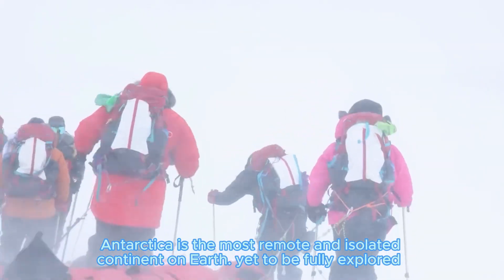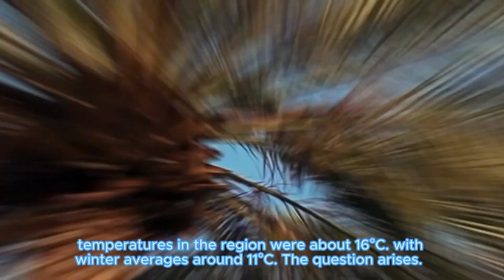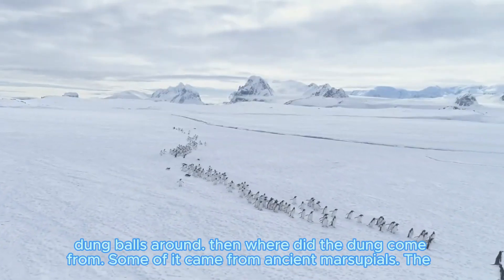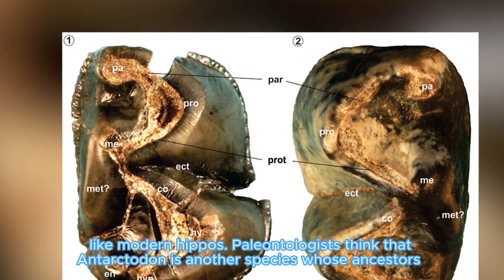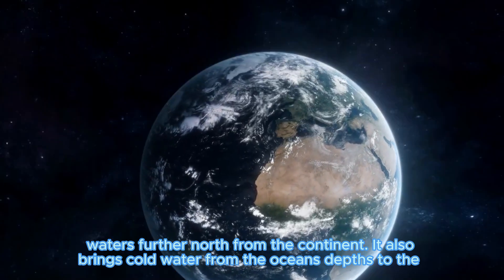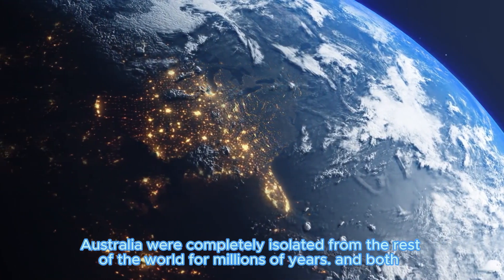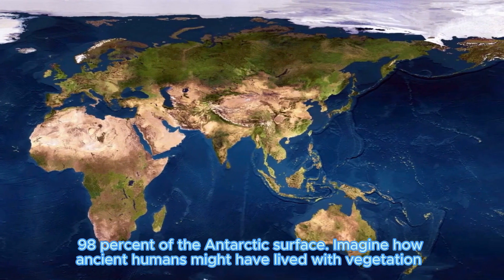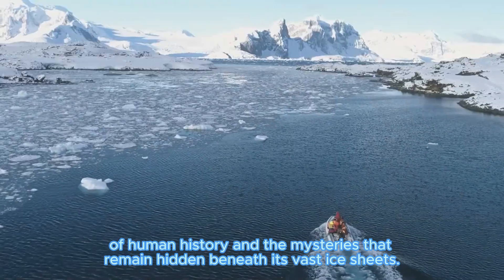Antarctica's Forgotten Green Past: Exploring Eocene's Prehistoric Rainforests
Embark on a prehistoric journey with "The Enigma Universe" as we unveil the verdant world of "Antarctica's Forgotten Green Past: Exploring Eocene's Prehistoric Rainforests." This captivating documentary-style video transports viewers back in time, to an era when the now icy wasteland of Antarctica was a thriving, warm rainforest. 🌿🦕

🌐 About This Video:
Join us as we piece together clues from fossil records and geological data to reconstruct the lost paradise that was ancient Antarctica. We'll explore the lush landscapes that were once home to an array of prehistoric creatures, from marsupials to magnificent palm trees and ferns. Learn about the dramatic climatic shifts that transformed this green haven into the frozen desert we know today.

What You Can Expect from "The Enigma Universe":

Intriguing Documentaries: Dive deep into the mysteries of our planet's past with well-researched, engaging content.
Scientific Insights: Gain knowledge from experts in geology, paleontology, and climatology as they unravel Earth's enigmatic history.
Visual Storytelling: Experience the past with stunning visual recreations of lost worlds and extinct species.

Engage with "The Enigma Universe" Community:

From the deep-time travel to the analysis of continental drift, this video is a must-watch for history buffs, nature enthusiasts, and anyone fascinated by the untold stories of our Earth's evolution.

Step back in time with us and rediscover the Eocene epoch's lush landscapes where Antarctica played a crucial role in the biodiversity of the Southern Hemisphere. Let's explore together the secrets that lie beneath the ice.
►Video original and produced exclusively by The Enigma Universe
►Footage licensed through  Story block, Canvas & Envato Elements
►Speaker: The Enigma Universe
Share your thoughts on this enigmatic story in the comments. Do you believe in secret space programs and extraterrestrial involvement?